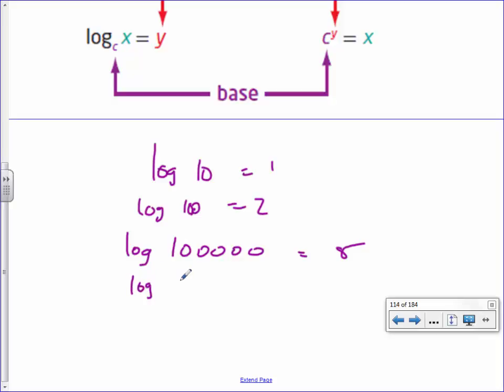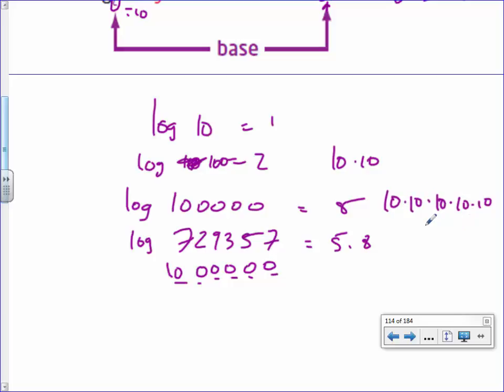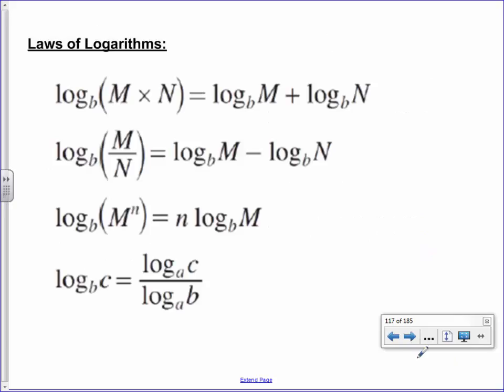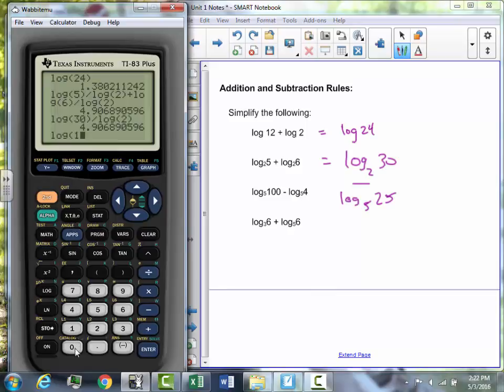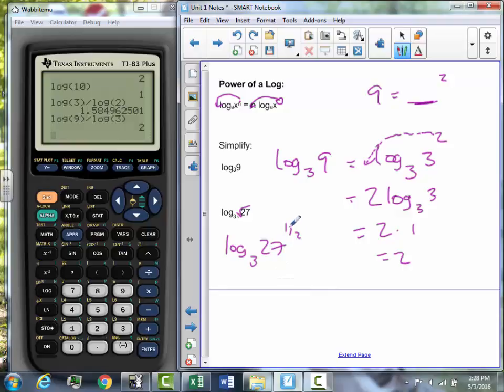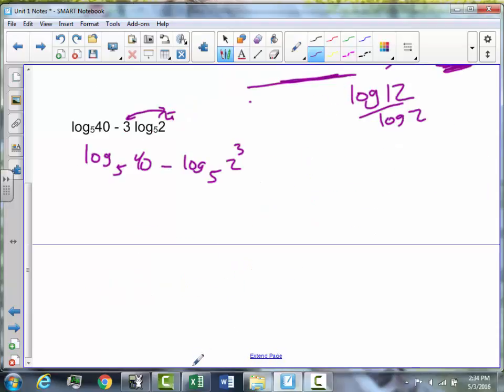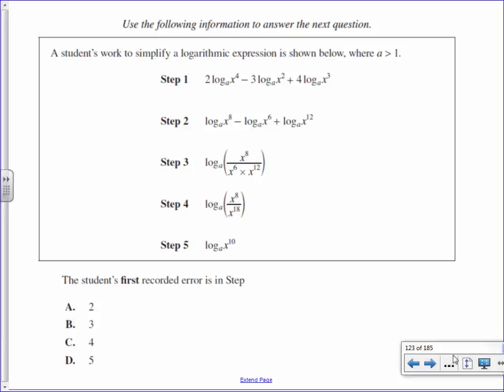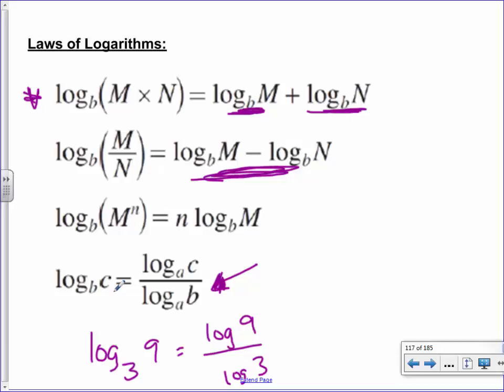8. Logarithm Laws